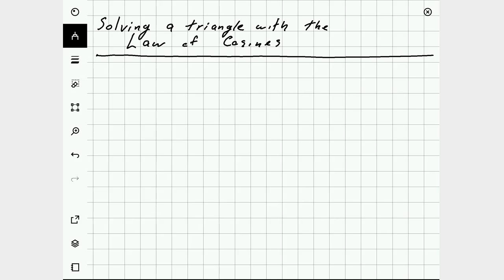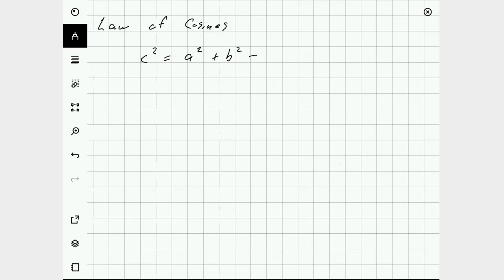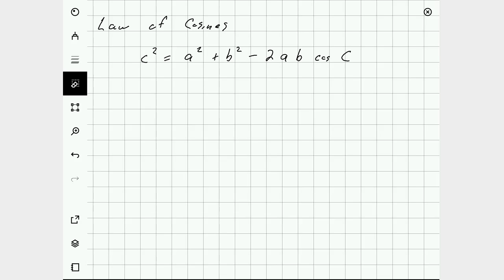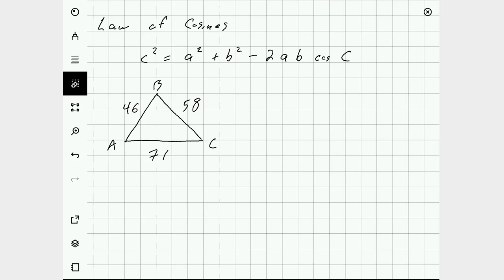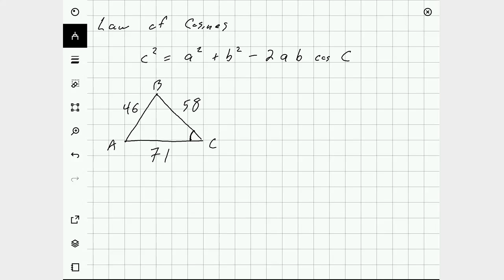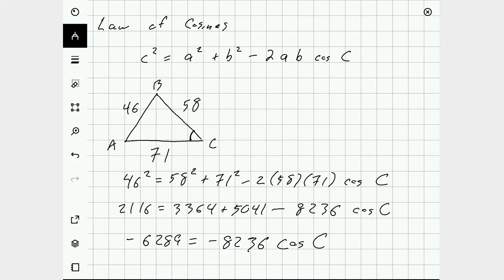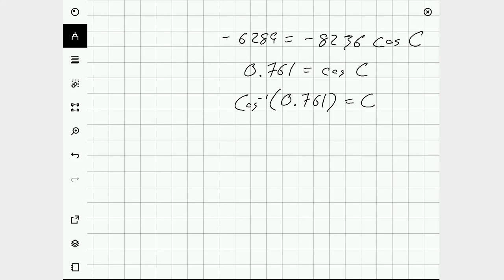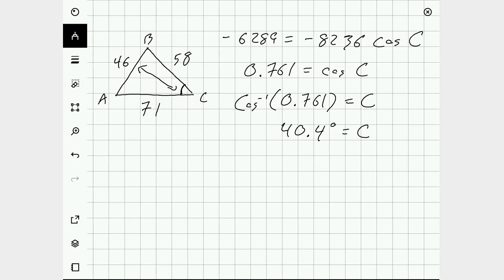Solving triangles using the law of cosines